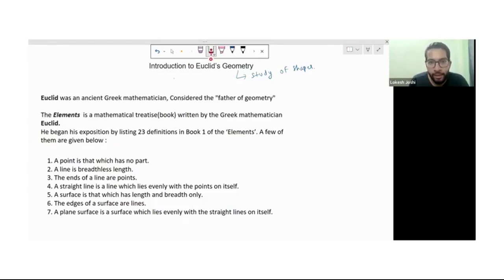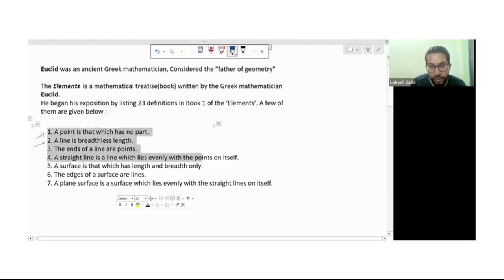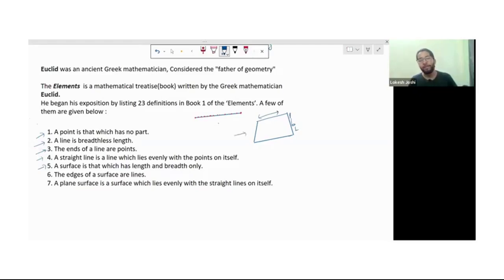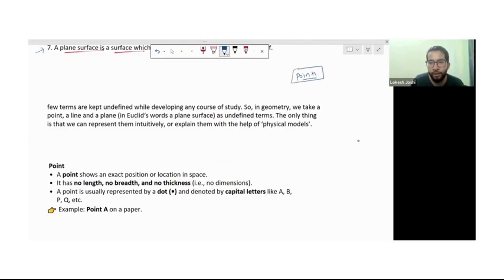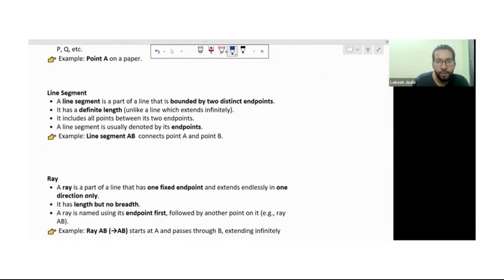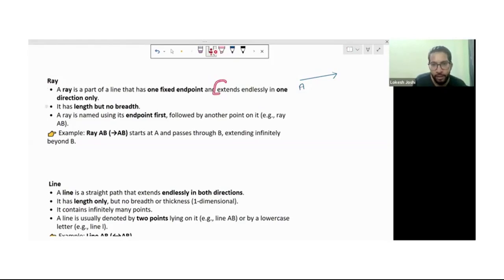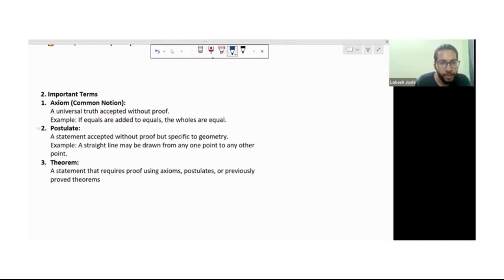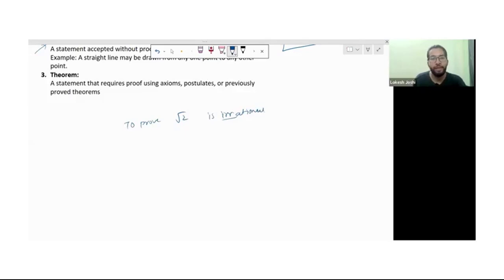Geometry Basics: Definitions, Axioms, and Postulates | Lokesh Joshi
Learn about "Geometry Basics: Definitions, Axioms, and Postulates" from Lokesh Joshi. This is a concept from CBSE - Class 9 - Mathematics - Introduction to Euclid’s Geometry - Definitions, axioms and postulates.